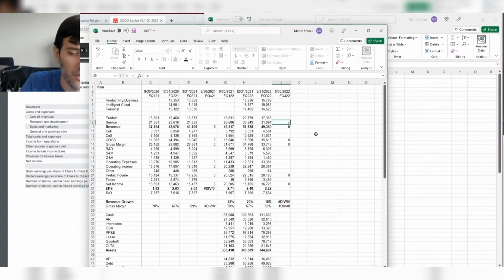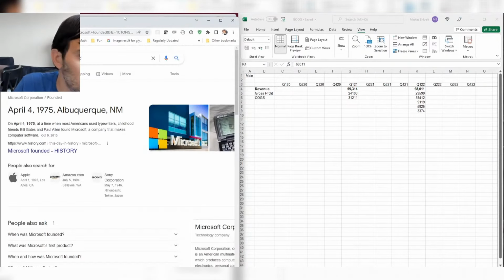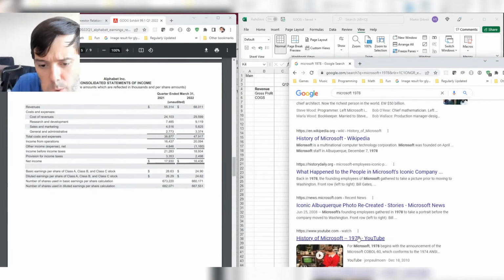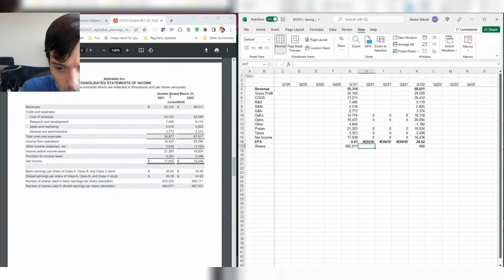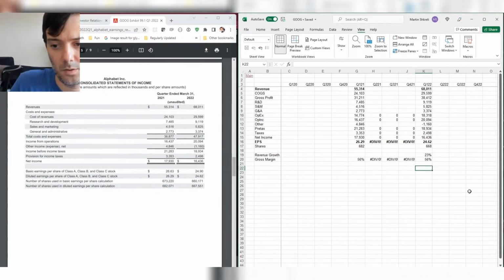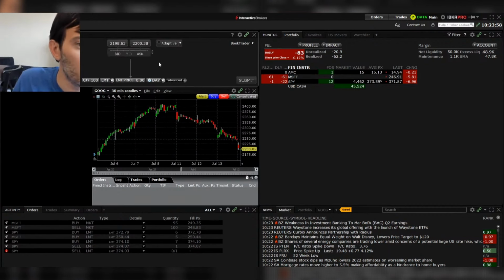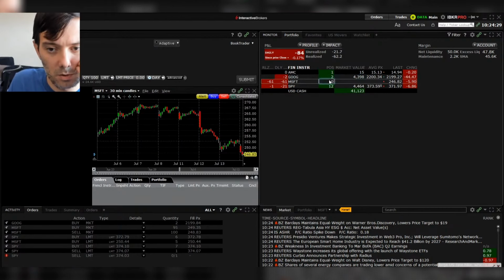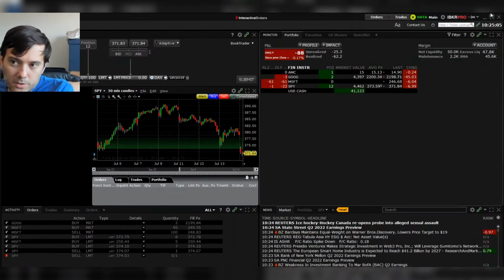Martin Shkreli Compares Google To Microsoft